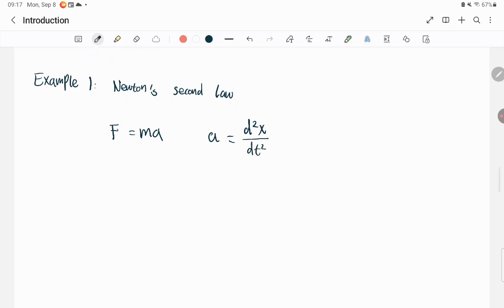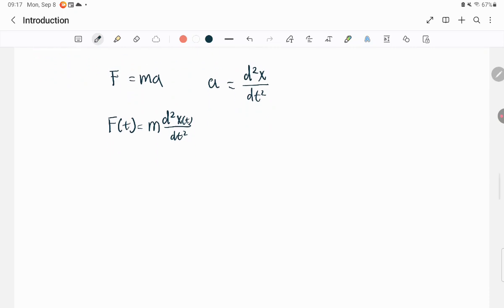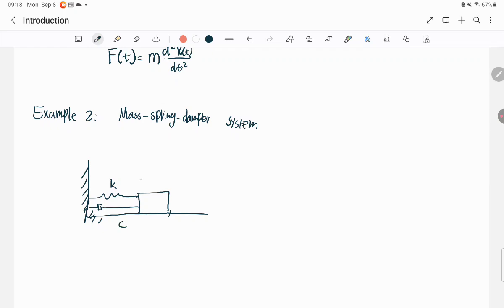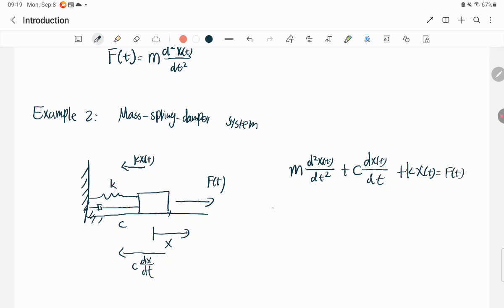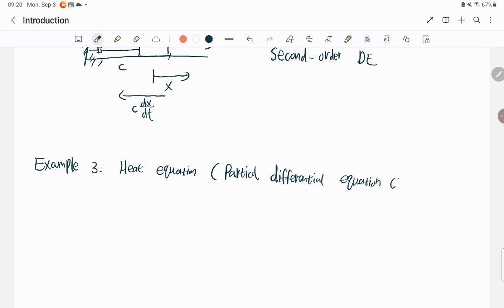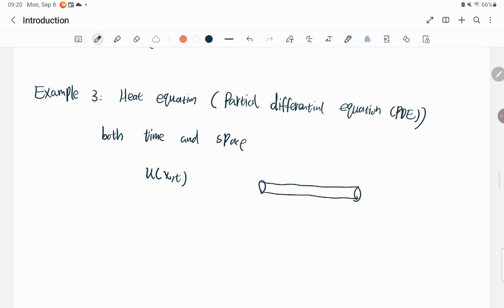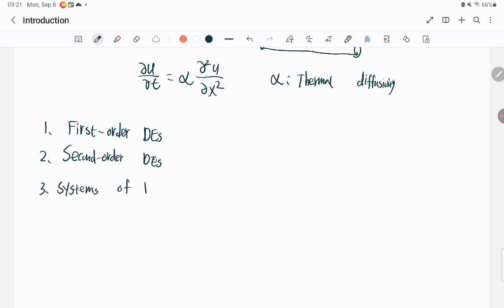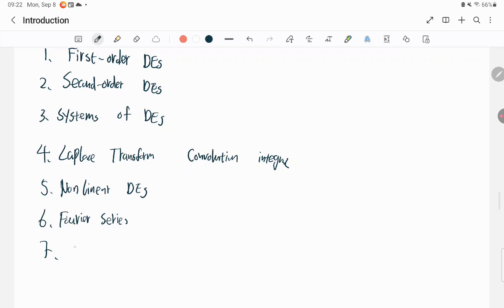Engineering Differential Equations : Course Introduction